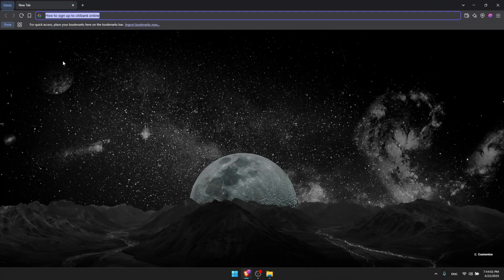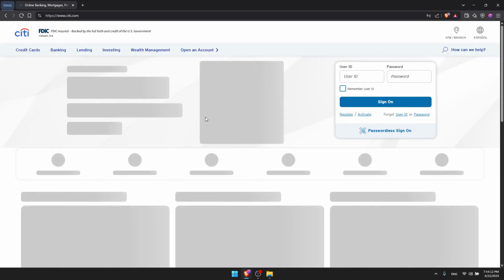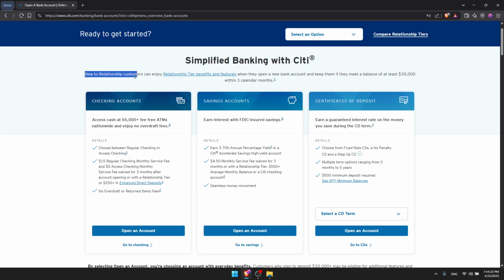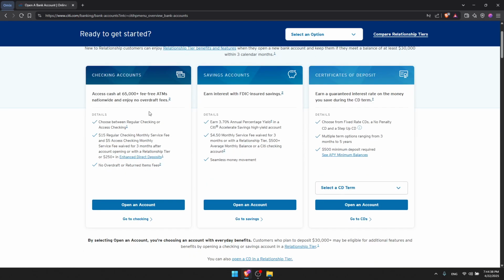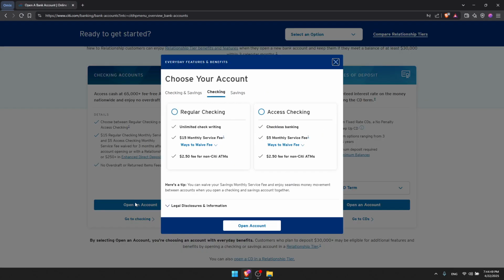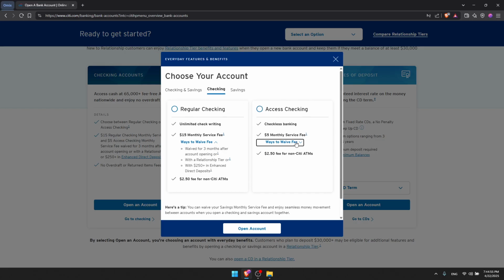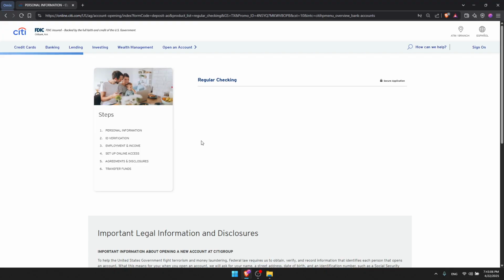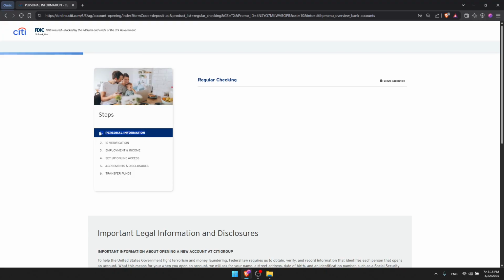How To Sign Up To Citibank Online Tutorial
Today we talk about sign up to citibank online,citi bank login,citi bank online login,online banking,citi bank online banking account